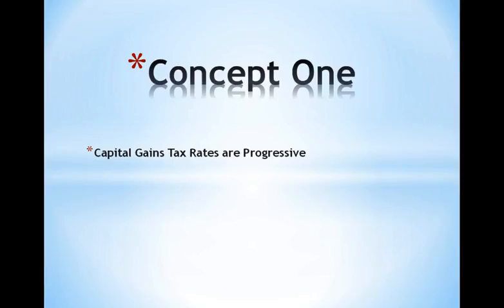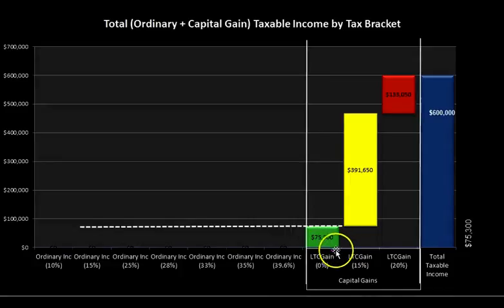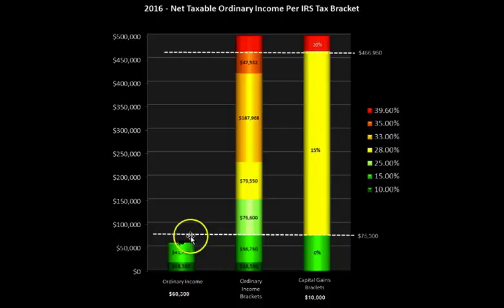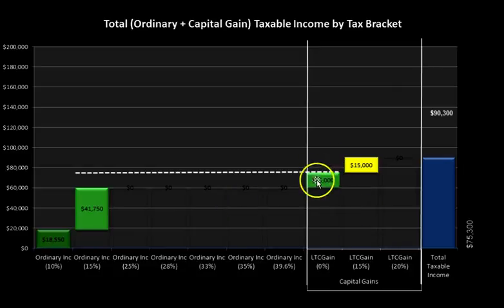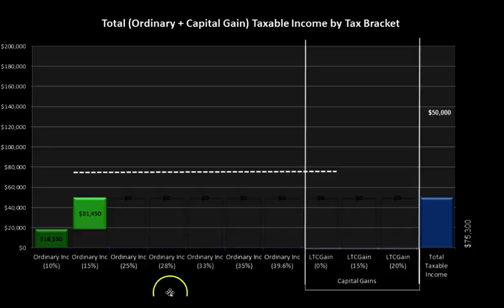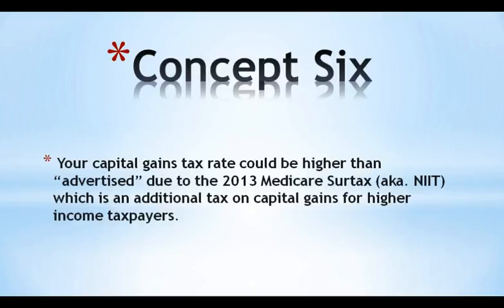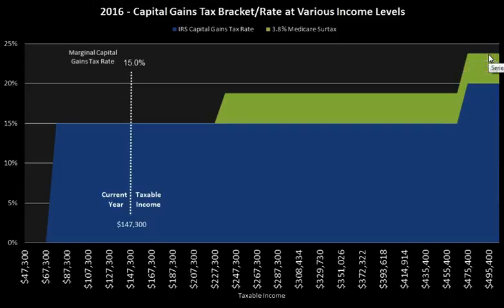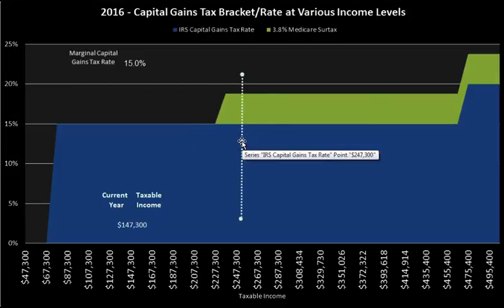Understanding Capital Gains: 7 Core Concepts